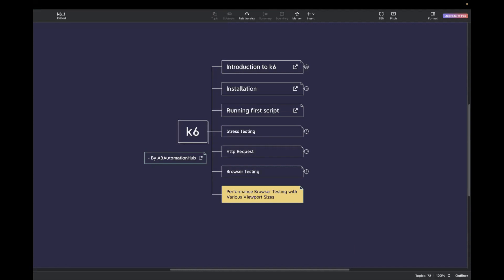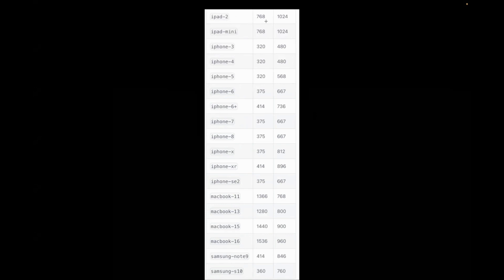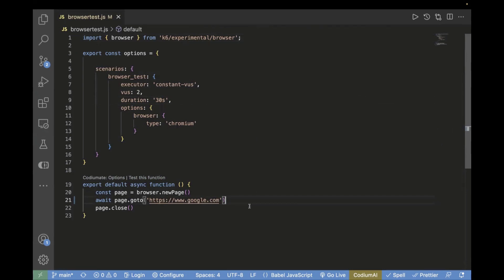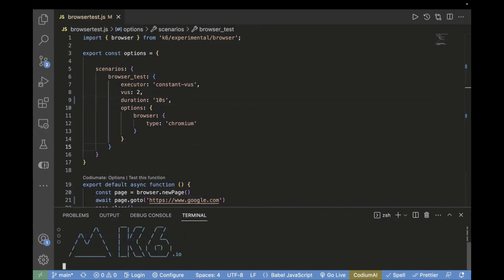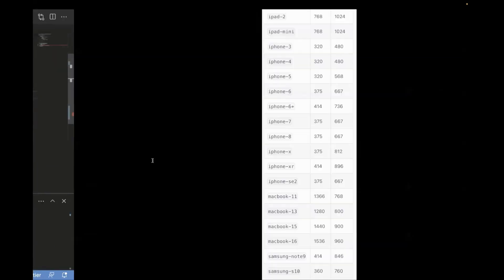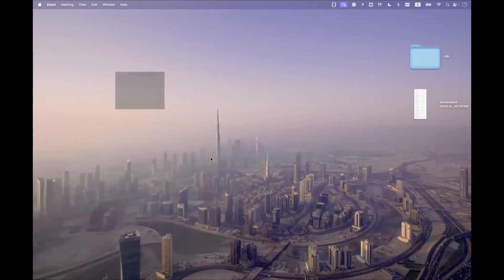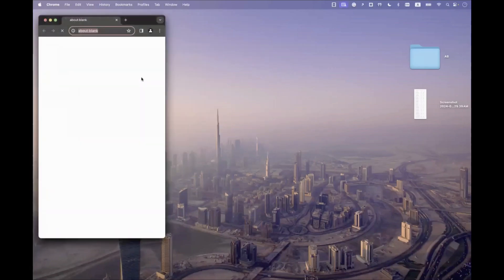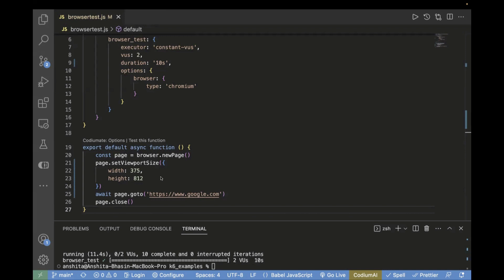k6 || Browser Testing on different viewports using k6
In this video, I have explained how to perform testing on different viewports using k6 using the page in-built method.